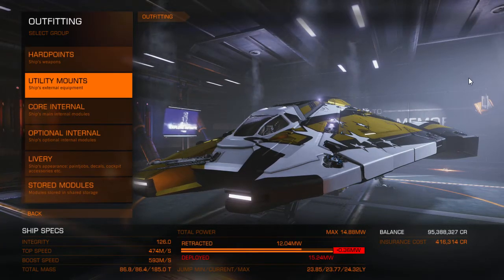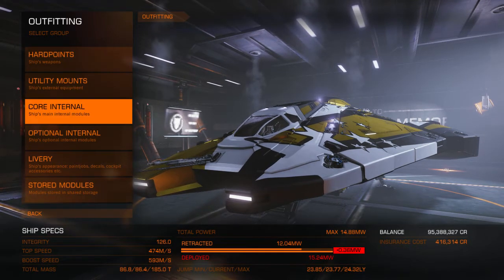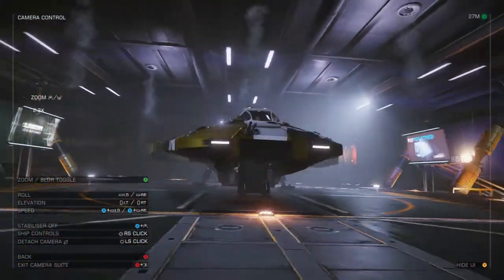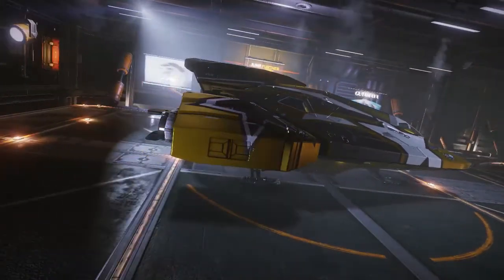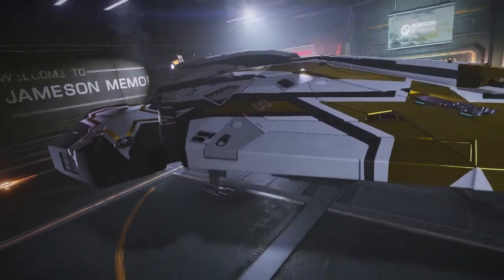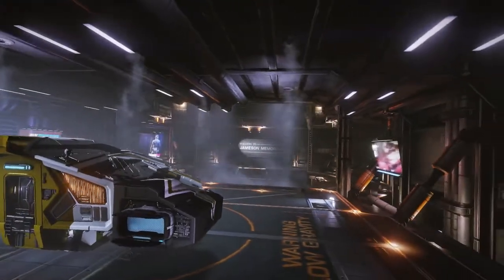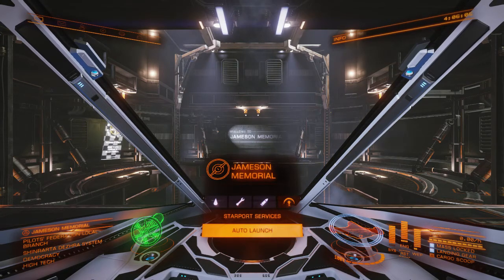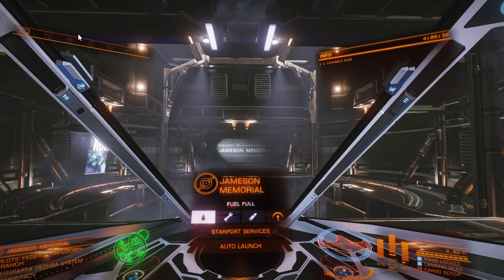Elite Dangerous why have we been getting so many thing for the viper mk 3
over all from what i think is that it is for odyssey and being able to use small ships or just the viper mk 3 to help and do a lot for support with on ground troops / players.